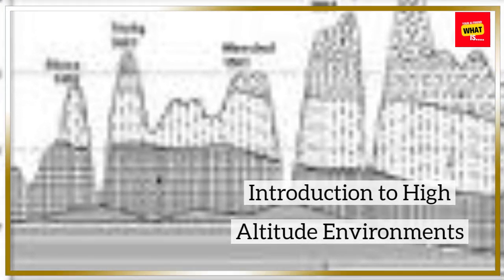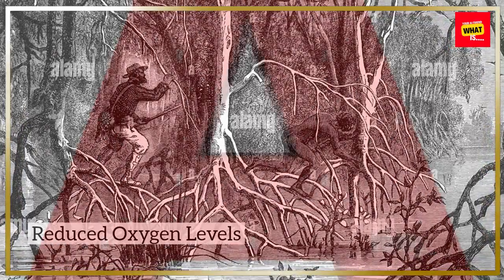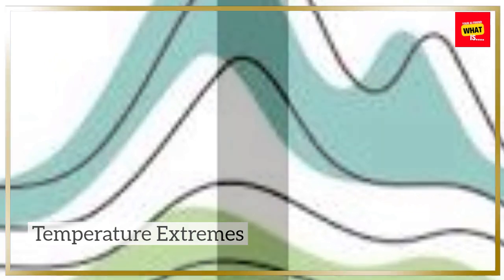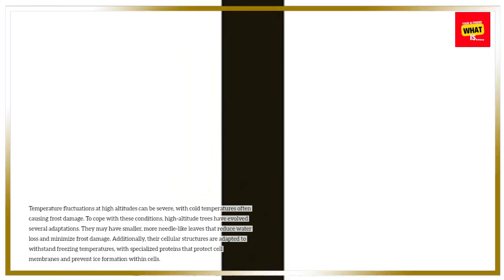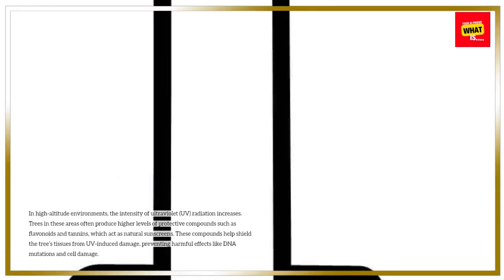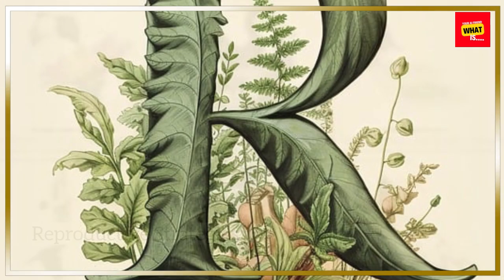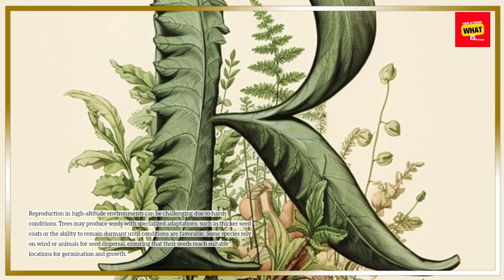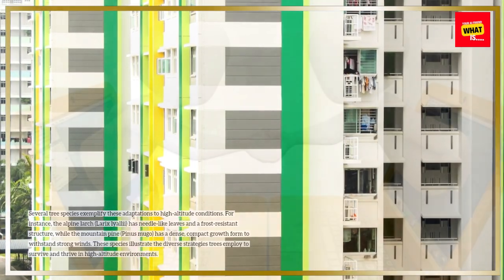How Do Trees Adapt to High Altitudes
Discover how trees survive and thrive in high-altitude environments, where conditions are harsh and resources are limited.